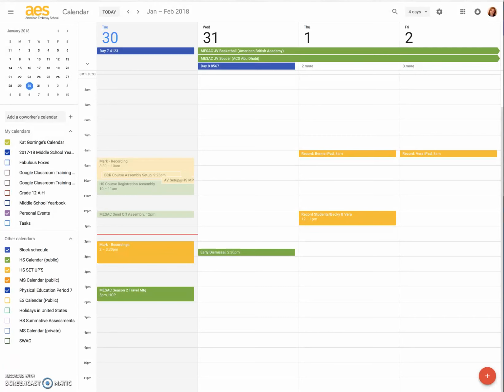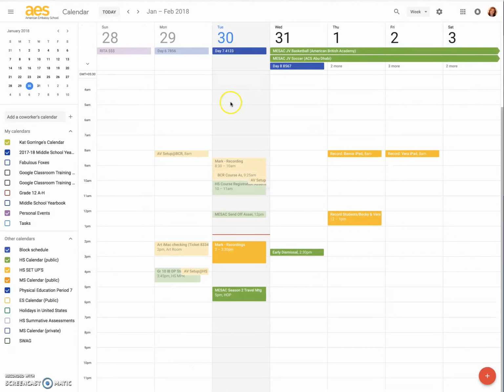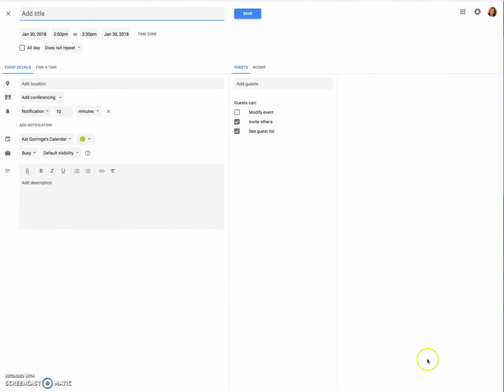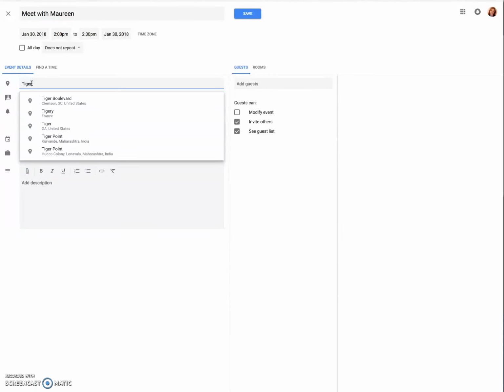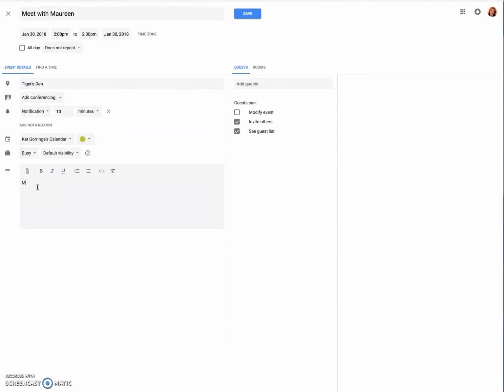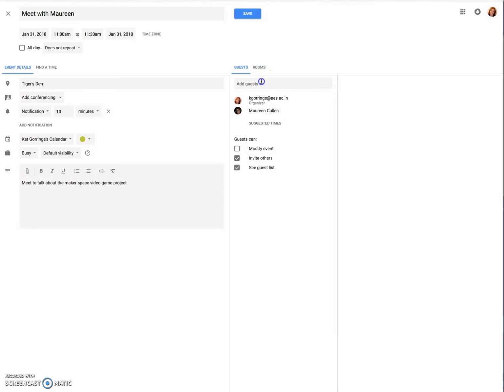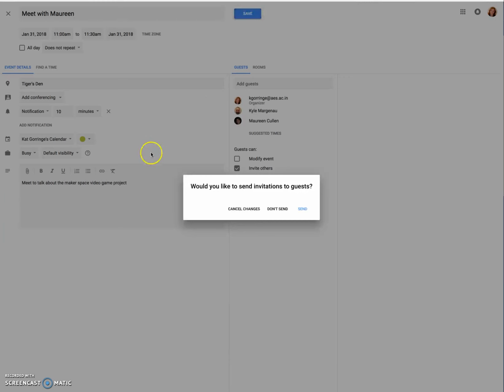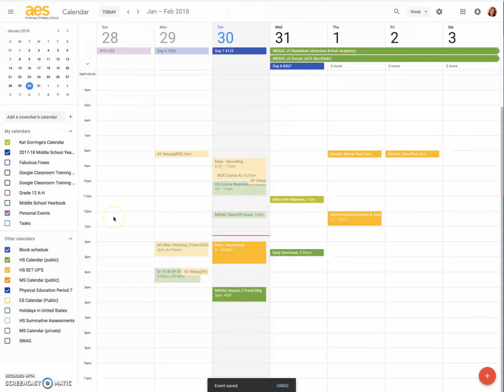Creating Meeting with Google Calendar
How to create a meeting with a colleague using Google Calendar.